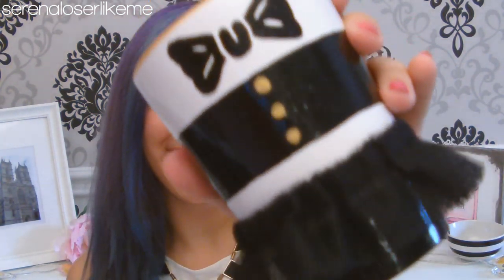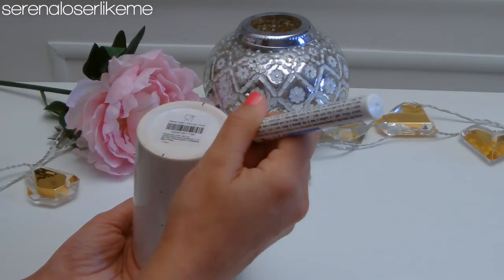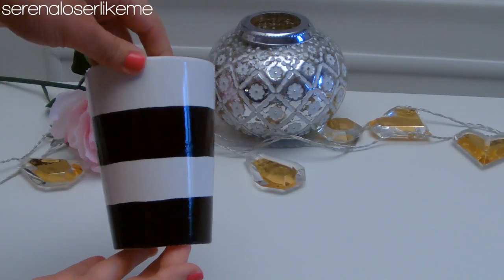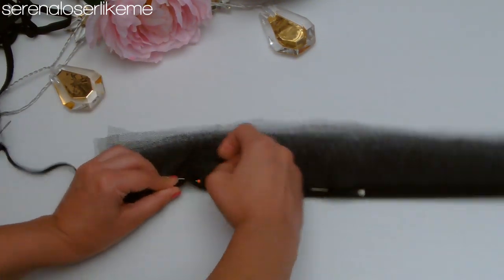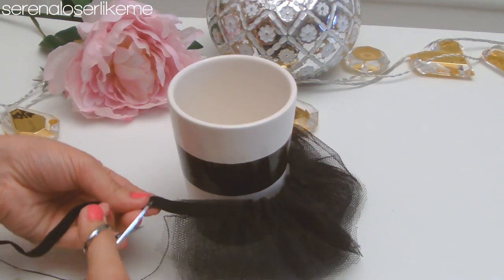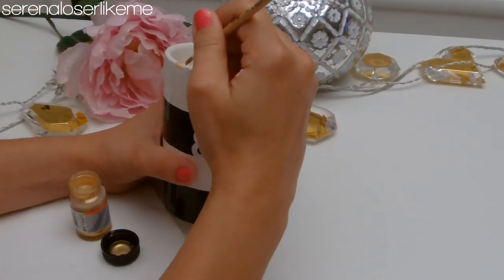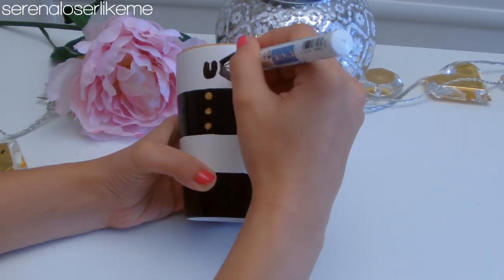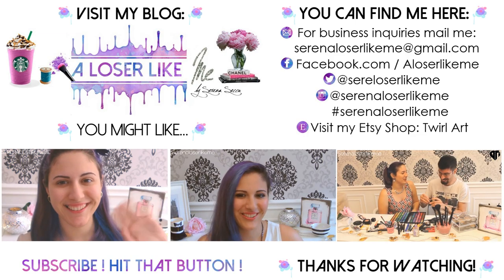DIY Alice + Olivia STARBUCKS Tutu Mug :3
Hellou Loserinos! How are you ? ^-^
I have a supercute DIY for you today  :3
I  LOVE STARBUCKS. When I was in London I literally lived on biscuits and frappuccinos ! :P
And I fell in love with the Tutu Mug that Alice + Olivia created for this brand!
I mean: just look at it! It screams "Hi, I'm such a lady!" :P
Annnnnd so when I found out that this mug is sold out everywhere I decided to make myself a DIY Tutu Mug ^-^
Hope you like it, I think it's soooo kawaii :3

If you make one too send me your pics on Facebook and you'll be featured in my next video!

Colbie Caillat - "Hold On"
David Jedom Remix